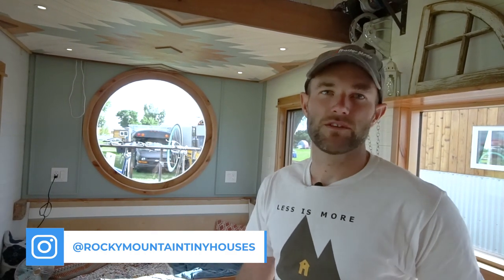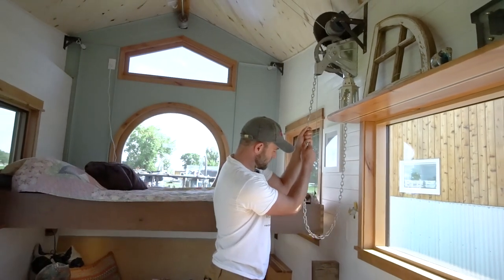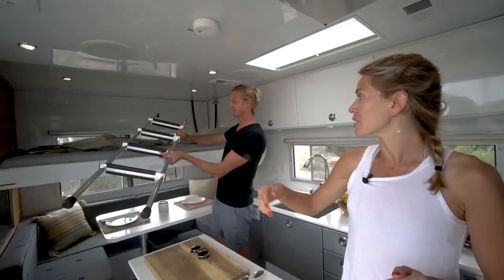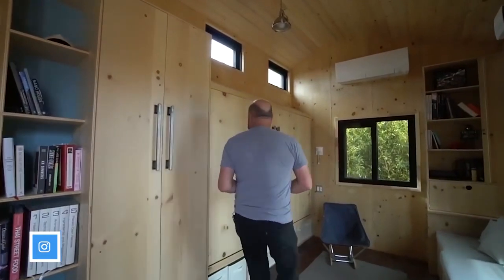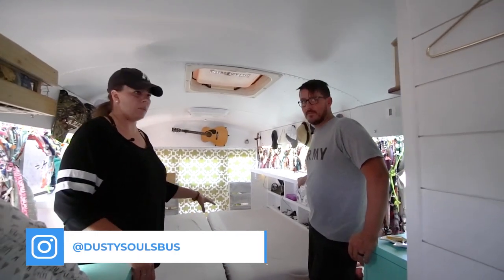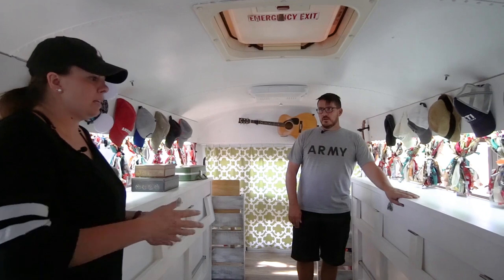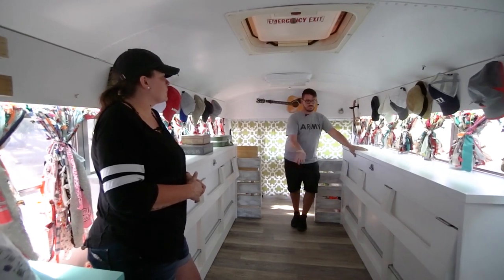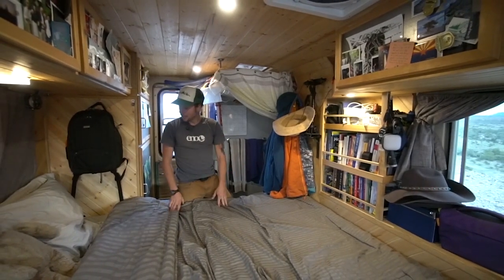5 Innovative Tiny Home Bedroom Layouts - Elevator Beds & Murphy Beds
What are your thoughts on these 5 innovative ways to tackle a tiny homes sleeping area? I will be posting two times a week from now on. Let me know what should be next weeks video!